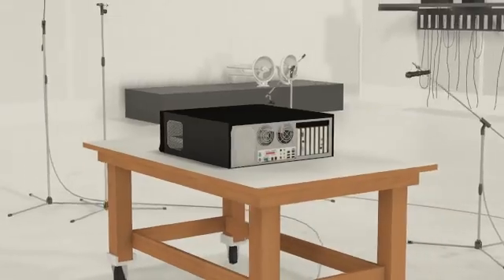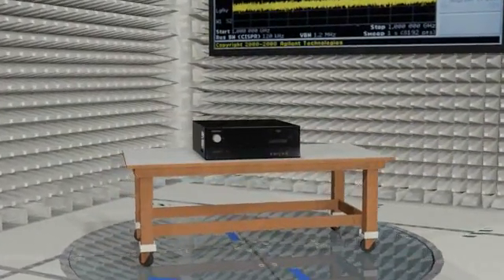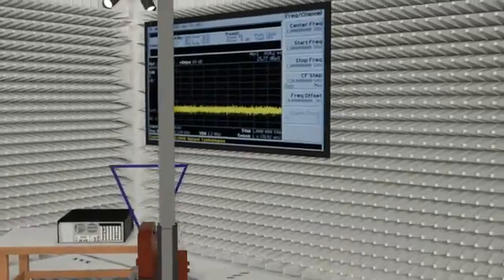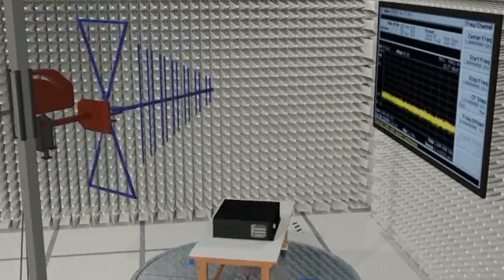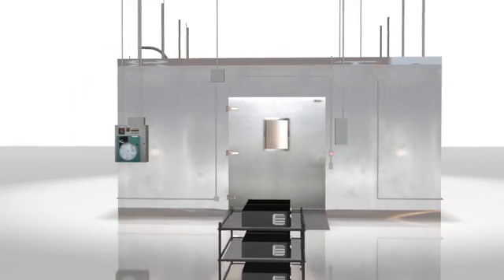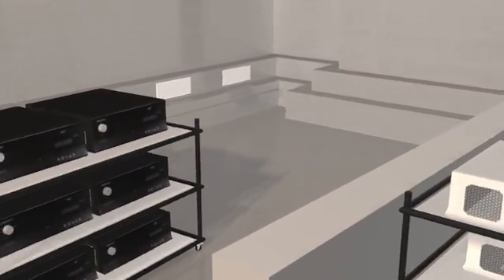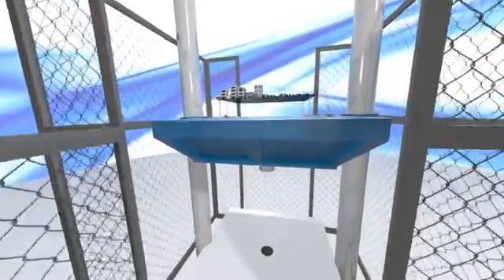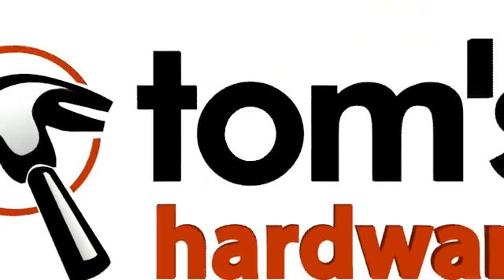Intel's Dave Cook Demonstrates Motherboard Testing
As part of our trip to the Intel Hawthorn Farms campus, Dave Cook showed off acoustic, radiation, powerline noise, ESD, thermal, humidity, vibration, and drop testing.